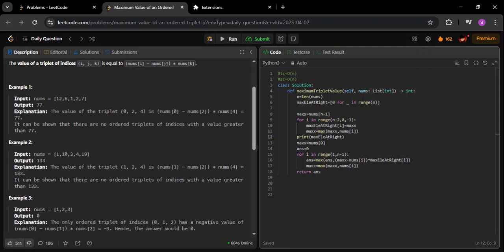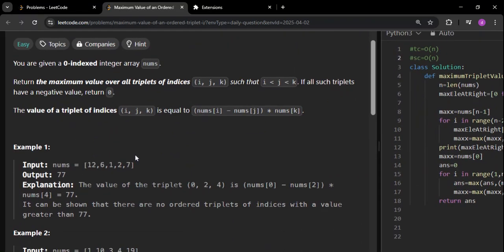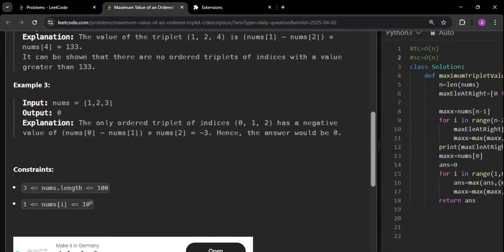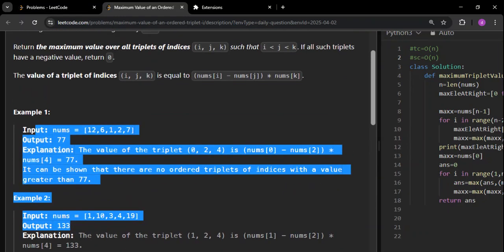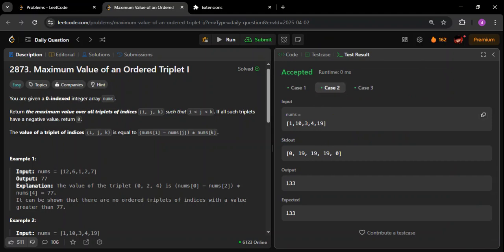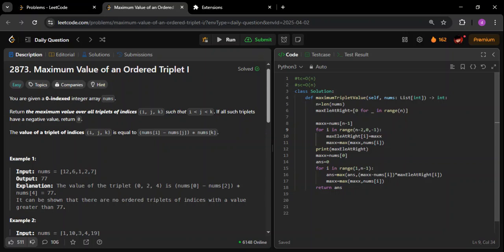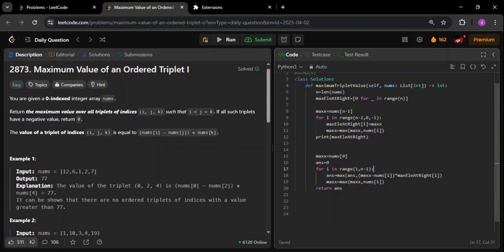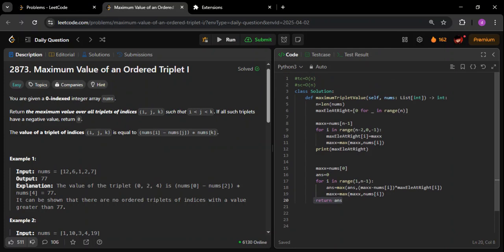Daily Leetcode Challenge | 2 April | Python | Maximum Value of an Ordered Triplet I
Daily Leetcode Challenge- April 2025 -  Day 2   -   Q2873

leetcode solutions,
letcode python,
leetcode python,
leetcode java,
Gate smashers
Placement guide
Placement guide
Projects development
Associate engineer
microsoft internship,
microsoft,software engineer